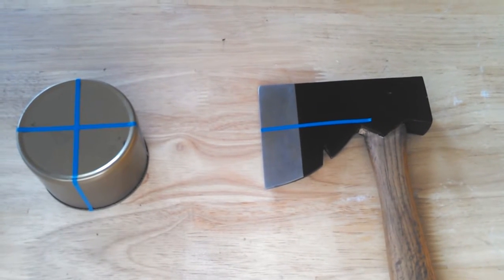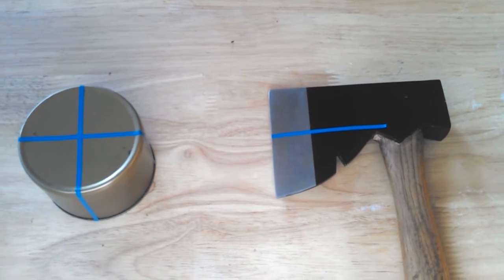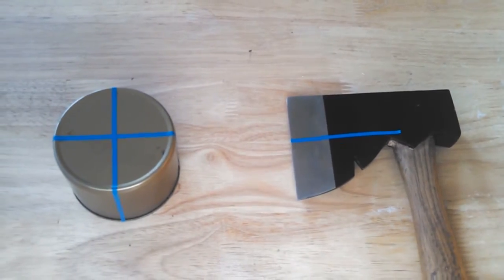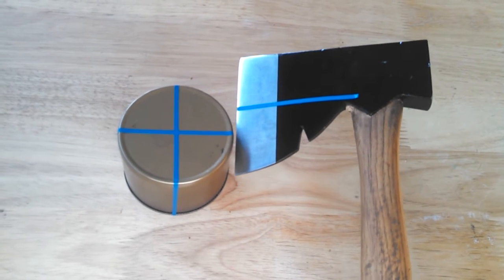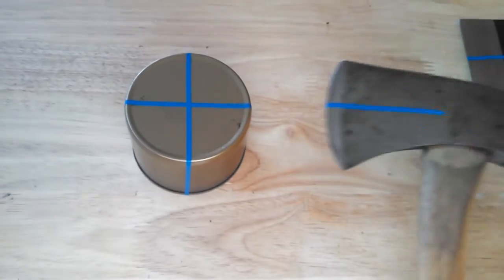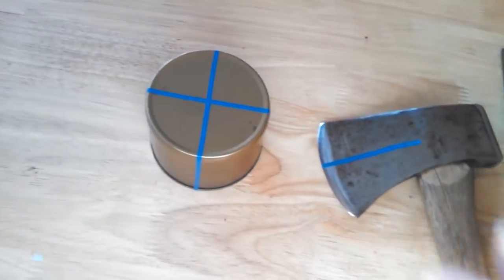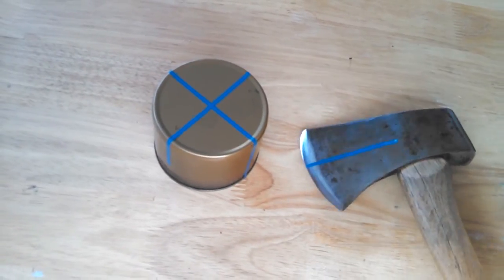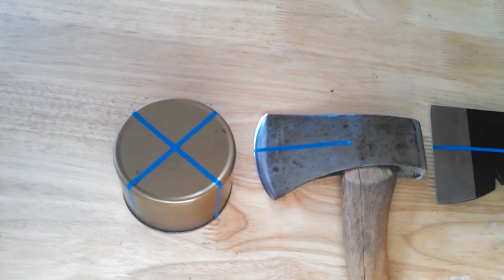Teaching People Axe Skills